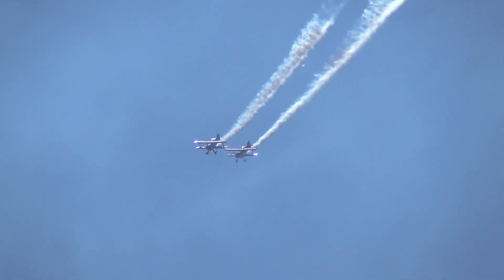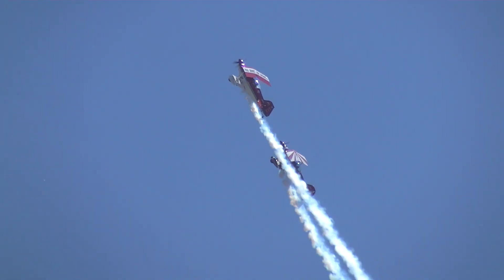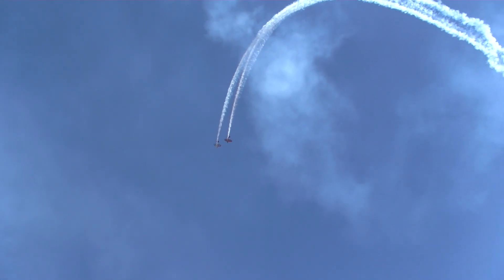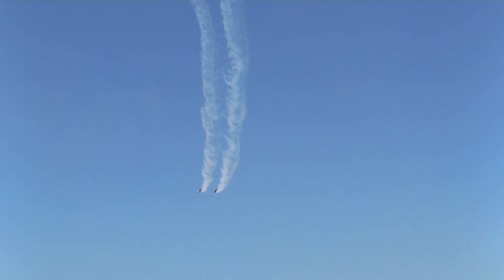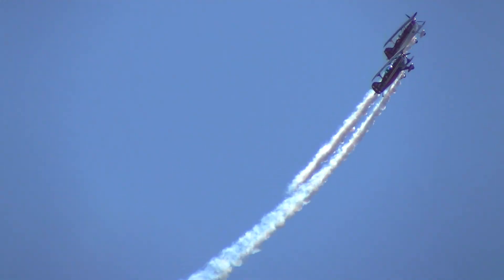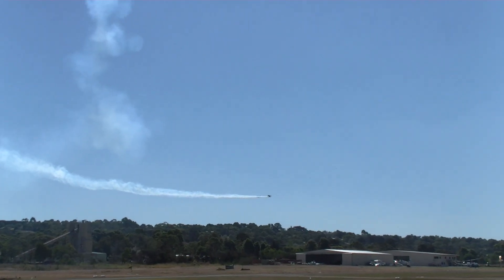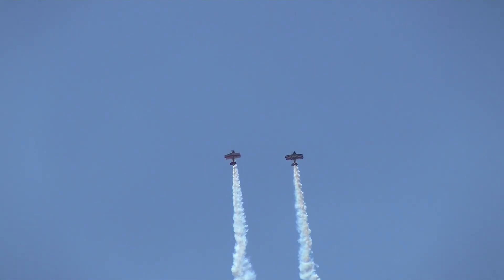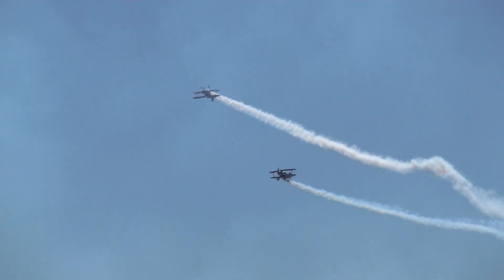Paul Bennet Twin Display Tyabb Airshow 2014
The Paul Bennet Airshows display itself is 10 minutes of high energy, engine screaming precision aerobatic manoeuvres taking place from the initial dive height of 2500ft right down to ground level, maintaining a mesmerizing connection with the crowd at all times.

Speeds reached during the performance are in excess of 300km/h and -100km/h with G-forces reaching +10G and -8G.

Manoevres performed include classic competition figures such as rolls, hesitation rolls, hammerheads, vertical rolls, inside and outside loops. Some gyroscopic manoeuvres like multiple snap rolls, torque rolls, shoulder rolls and tumbles are also performed.

The Maxx-G Aerobatics display finishes with a triple ribbon cut never performed by any other pilot in Australia. The ribbon cut consists of cutting three ribbons in one pass, with the first ribbon cut with the left wing, the second cut with the right wing and the third cut with the fin while the aeroplane is upside down at just 15 feet.

With the classic look of a Bi-plane conjuring up images of brave pilots with nerves of steel locked in dog-fights over foreign lands, a Maxx-G Aerobatics display will ensure a memorable highlight to your event and is sure to be talked about for years.